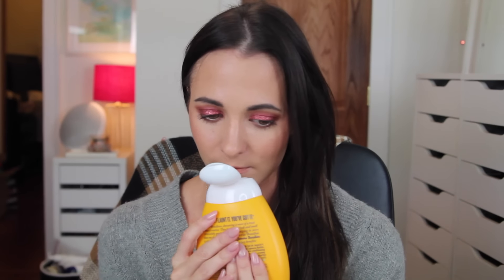TATI MADE ME BUY IT!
Follow me on SNAP: team3sfitness

Products Mentioned:
- Brazilian 4 Play Shower Cream Gel
- Milani Conceal and Perfect foundation
- Nurse Jamie Uplift
- Guerlain L'Or Base

I am so BEYOND EXCITED to be back filming on and for this channel again! I can't wait to create and share new and awesome content with you guys! I have missed you more than words can say and I so hope you will take me back :)

I want to film what YOU want to see so please leave your suggestions and comments below so I can keep a list of your video requests! I can't for you to see this and to chat with you soon!

xoxo

- A